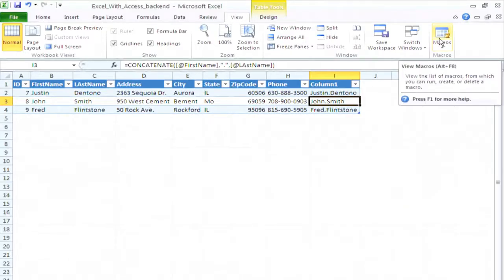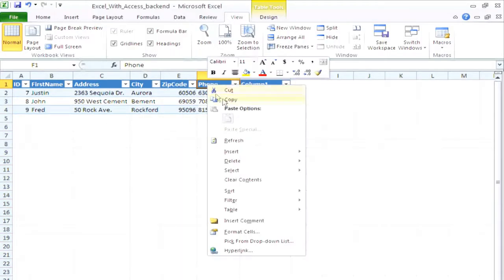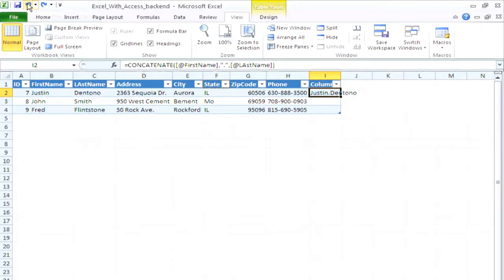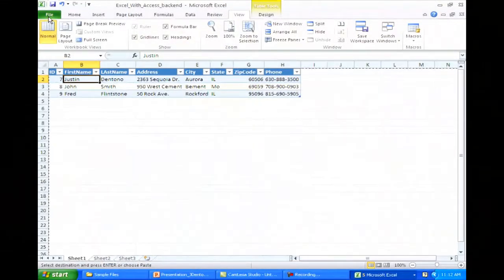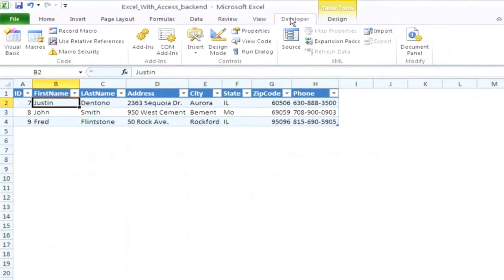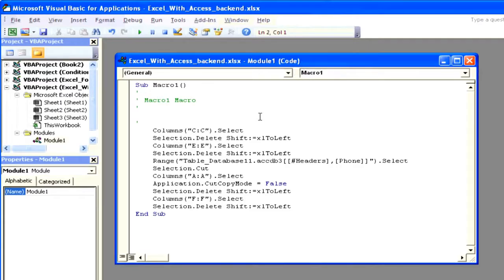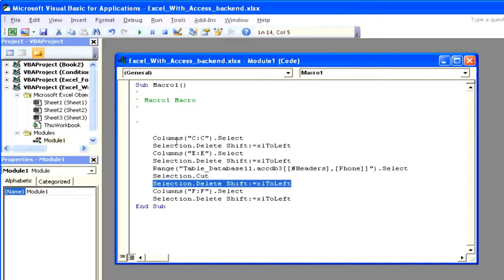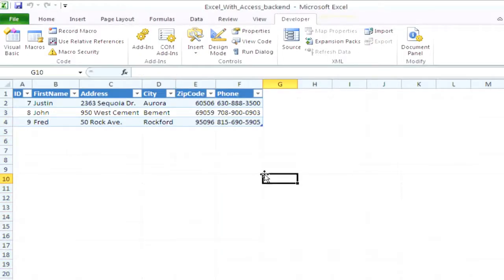Excel 2010 Tutorial – How to Create Macros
Justin Denton Excel 2010 Tutorial – How to Create Macros